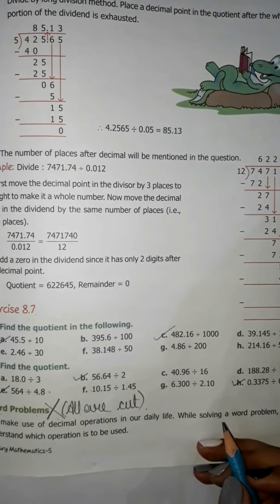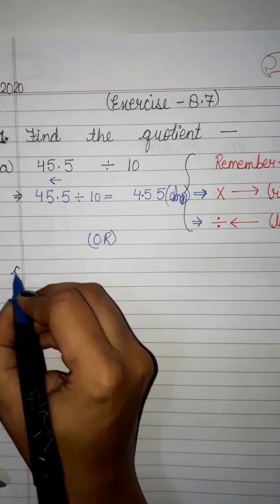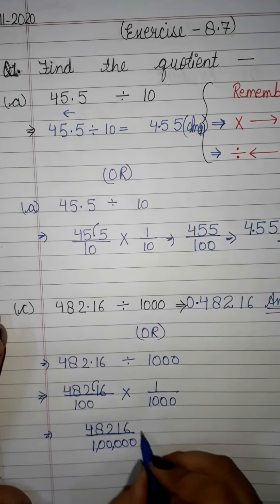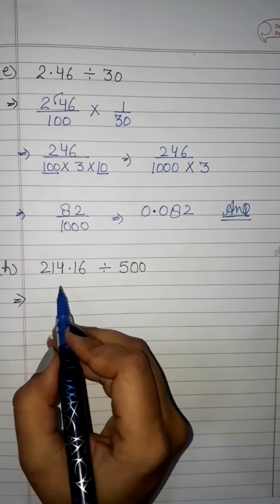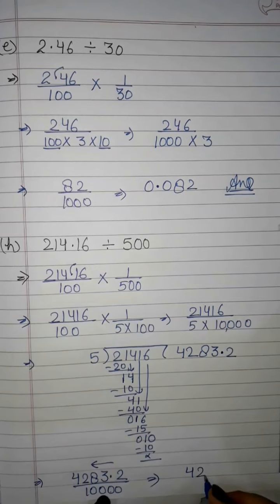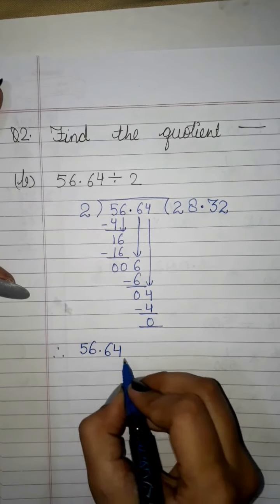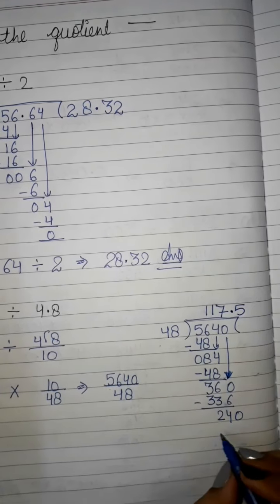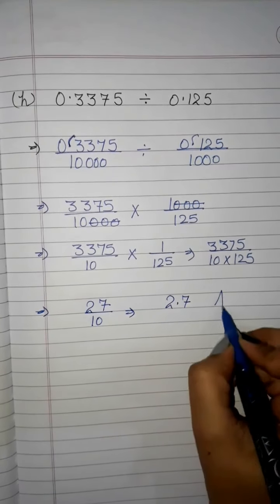Explanation Of Exercise 8.7